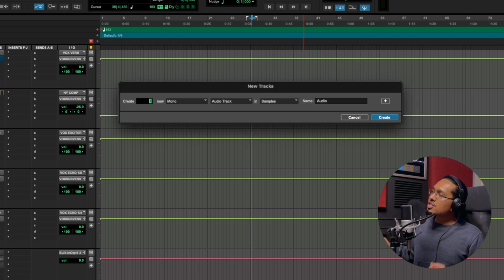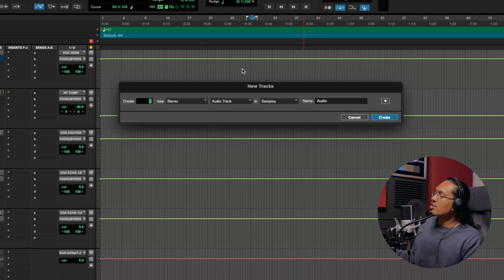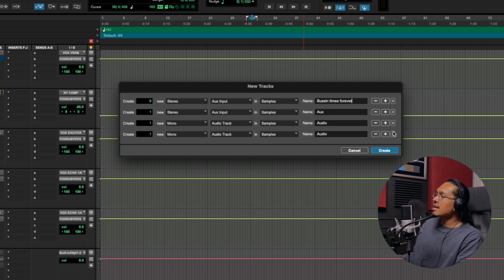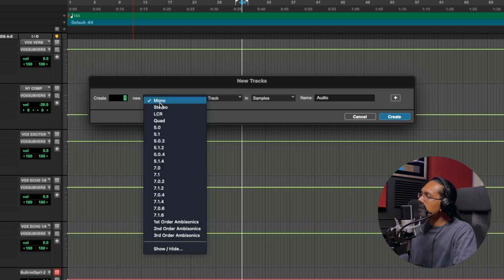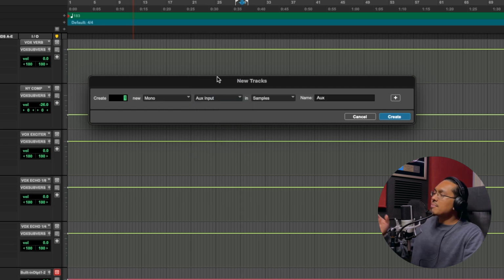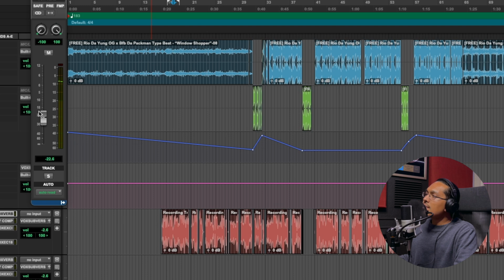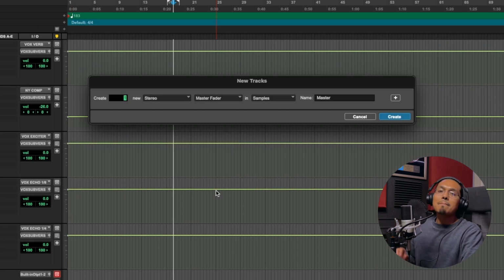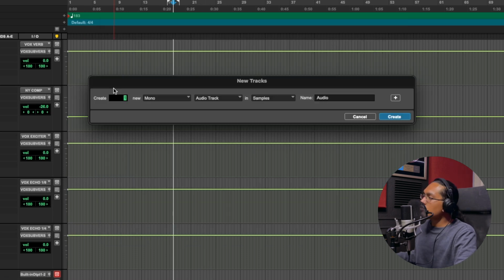How to Add New Tracks in Pro Tools (Quick & Easy Guide!)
Want me to mix your song?

🎛️ How to Add New Tracks in Pro Tools 🎤

Whether you're just getting started or need a quick refresher, this tutorial breaks down how to create new tracks in Pro Tools the right way. I’ll show you the different track types, when to use them, and some workflow tips to speed up your session.